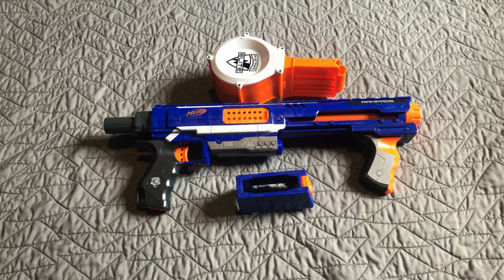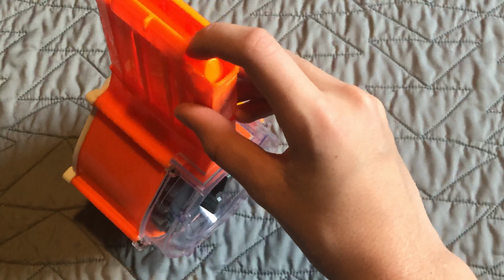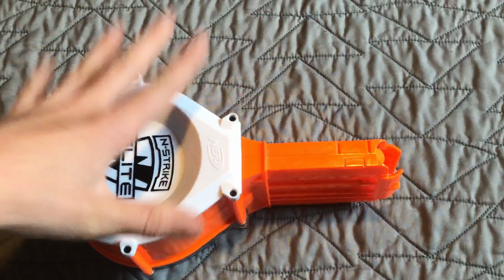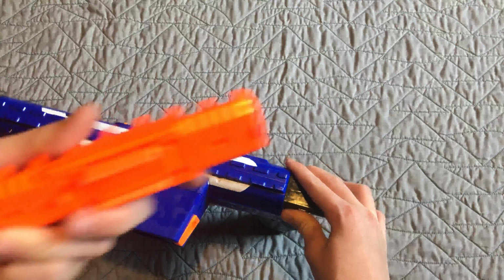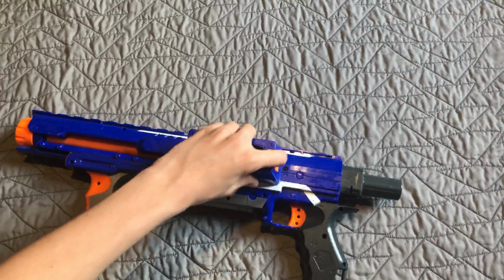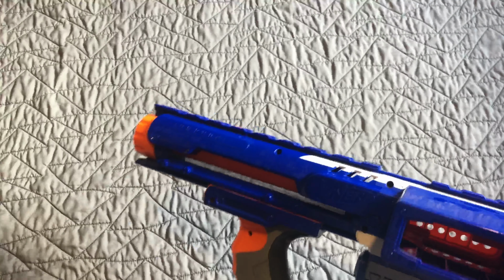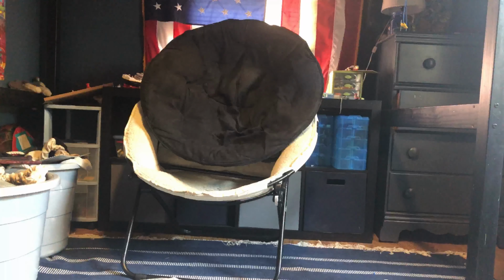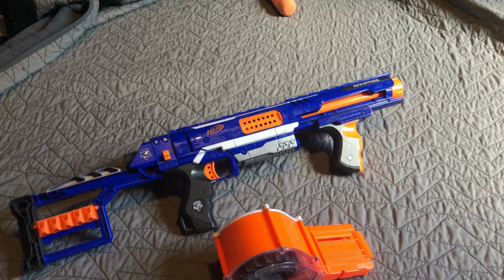Nerf N-Strike Elite Rampage Review